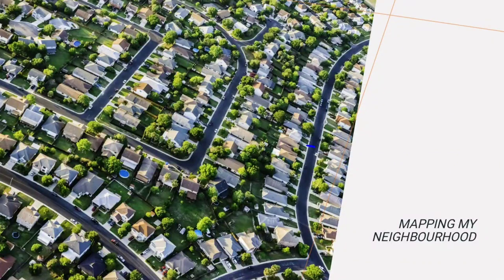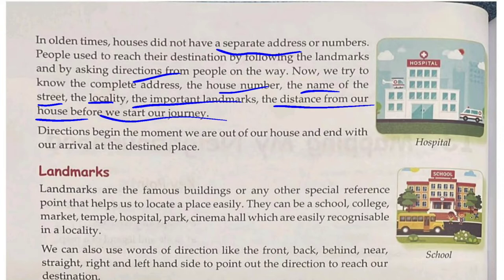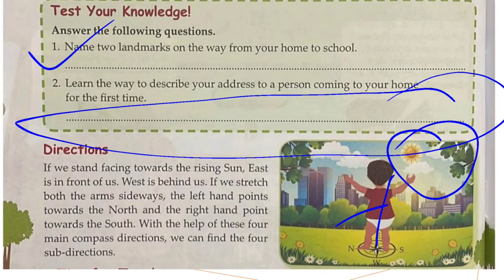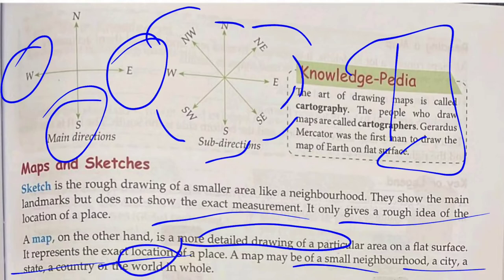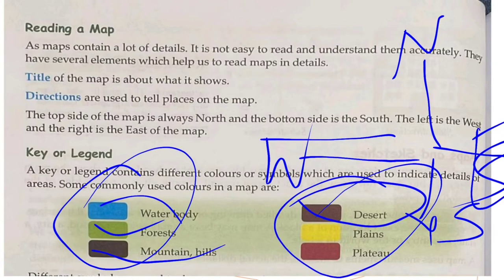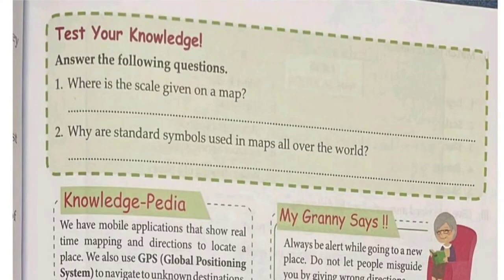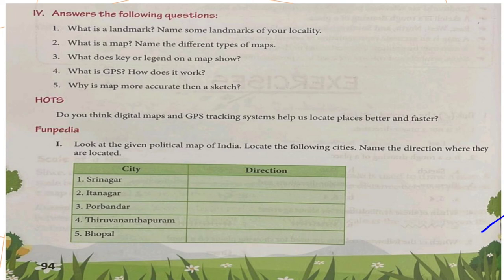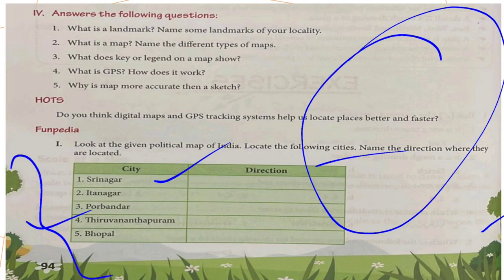Mapping My Neighbourhood Chapter 13